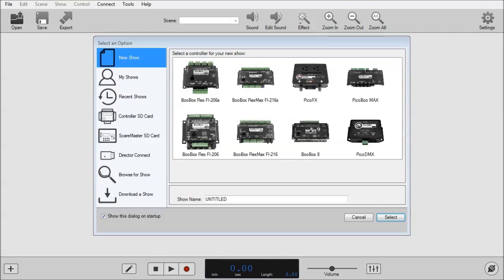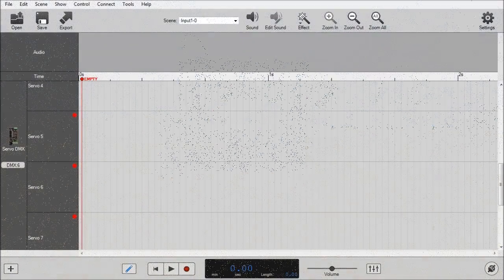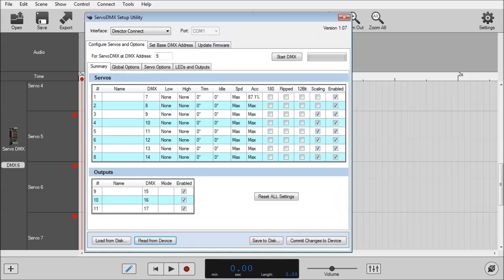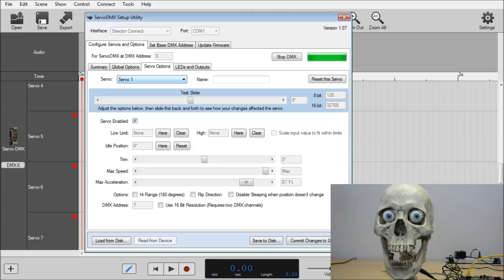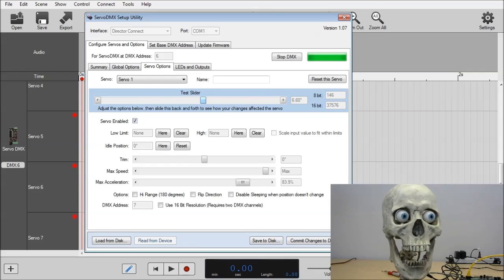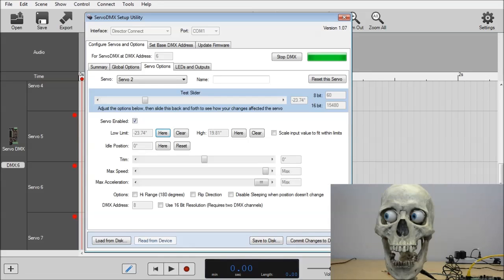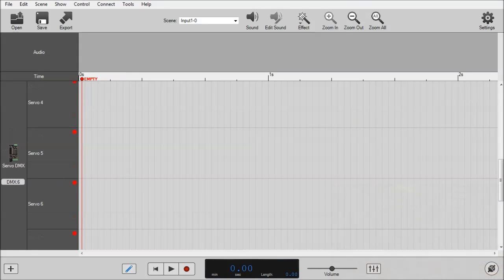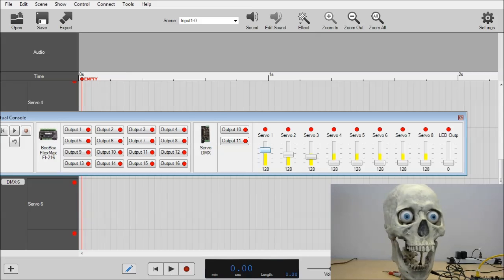ServoDMX Setup Tutorial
Learn how to calibrate and set the base DMX address of a ServoDMX using a Director Connect.